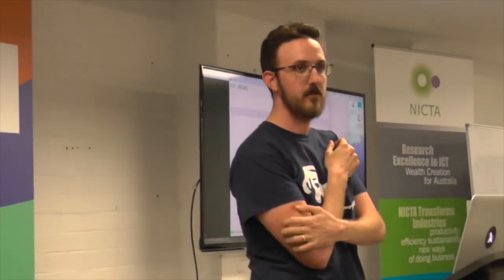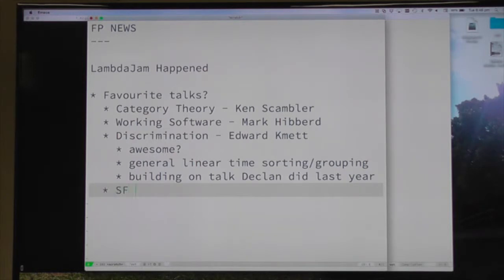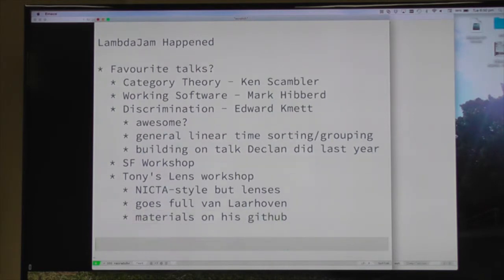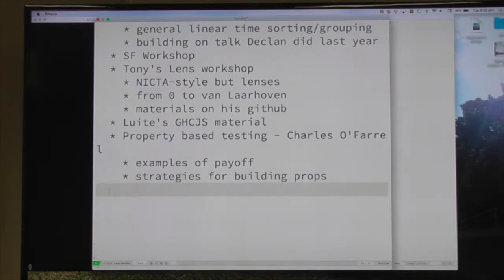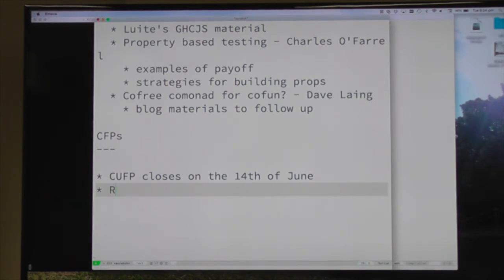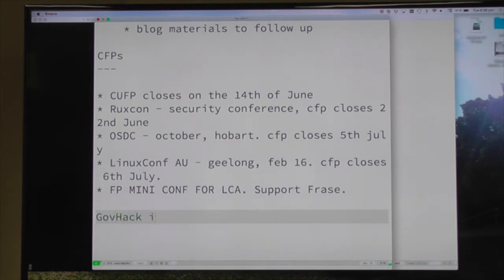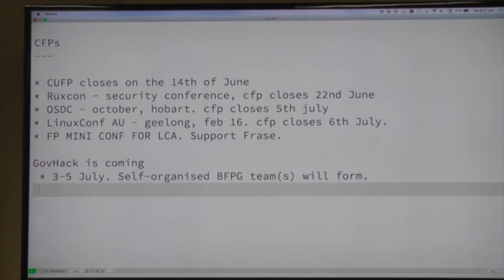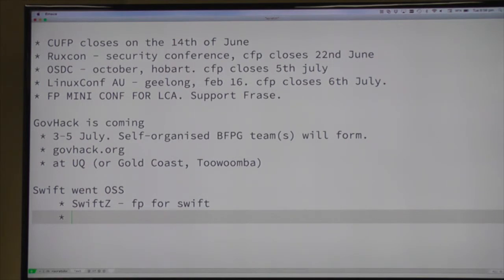News - BFPG 2015-06